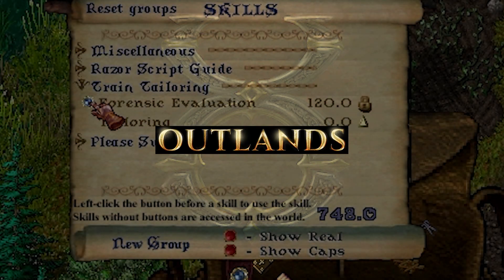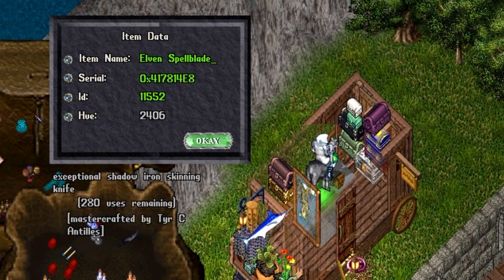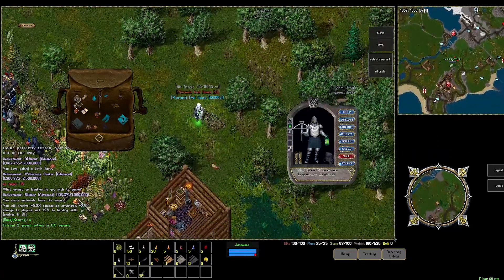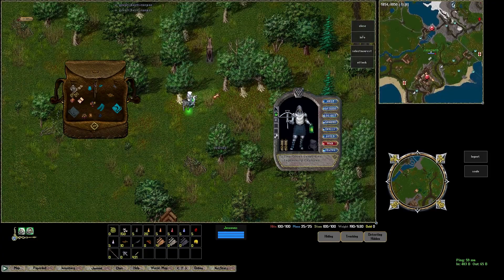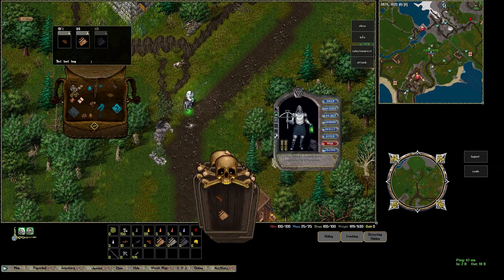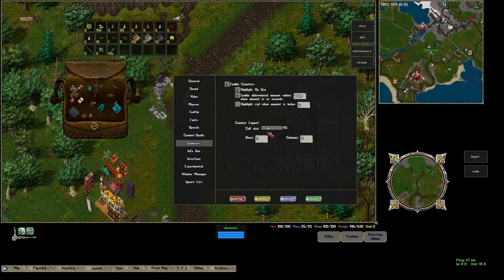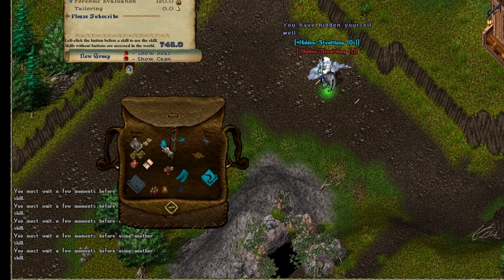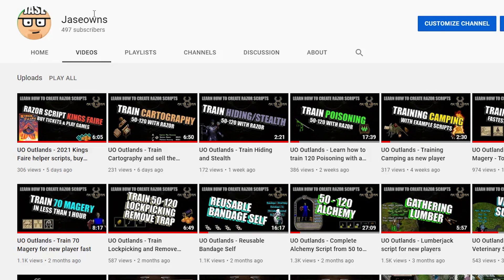UO Outlands - Skinning with Forensic Evaluation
Hey Youtube I'm Jaseowns and today I'm going to show you to get ready to train tailoring by gathering skins (Forensic Evaluation) on UO Outlands using a razor script!

00:00 Intro
00:13 Why Forensic Evaluation
00:33 Cover the basics
01:40 Review Script as Loop
02:10 Skin multiple corpses with hotkey
02:33 Grid Loot
03:00 Gird Counter
03:31 Why can't I skin?
04:13 Stock pile for Tailoring
04:40 The most important part of the video

# Why?

On UO Outlands Forensic Evaluation increases the amount of damage you do and how many skins you get!